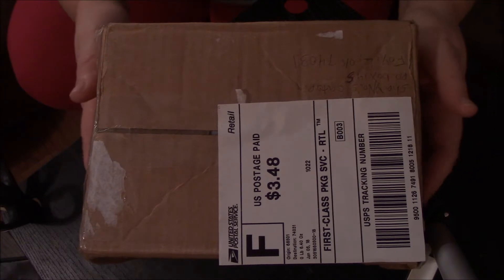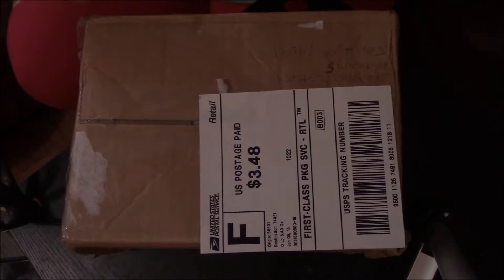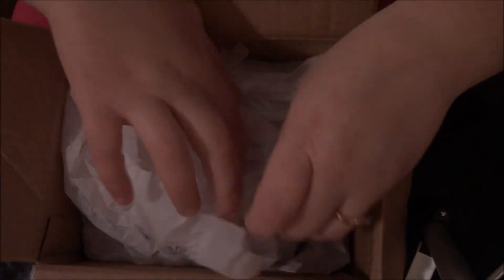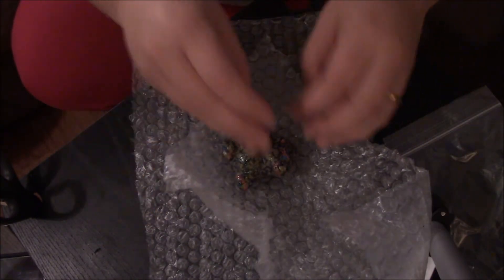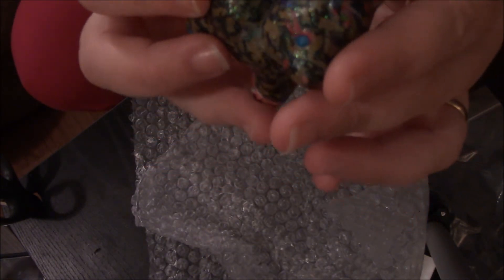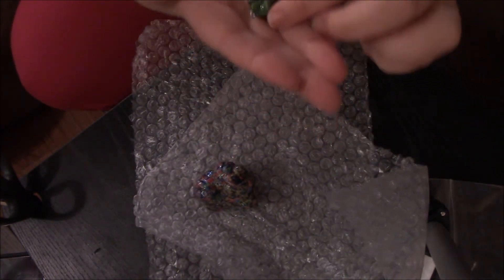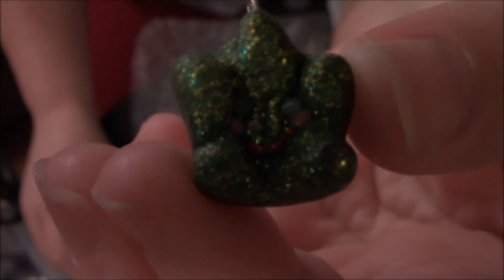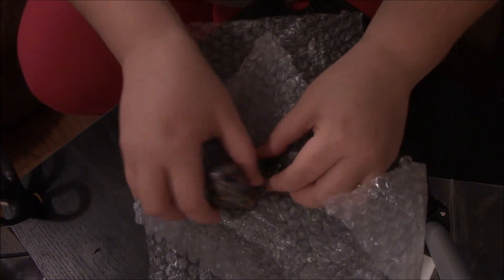My Baby Shell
Michelle I just adore my Pony and my charm. Thank you so much. :)
or you can reach her through her husbands Channel